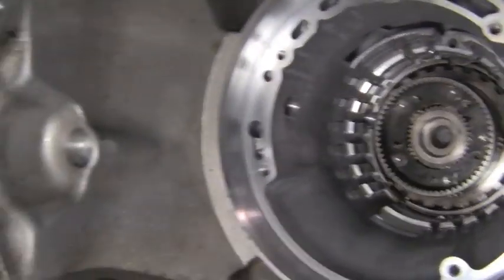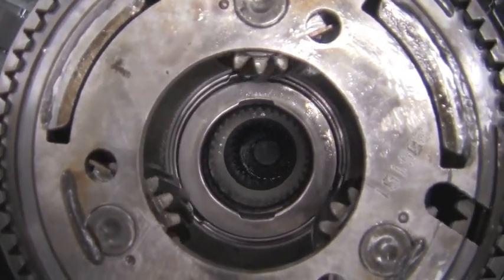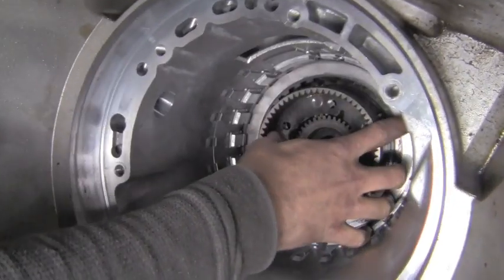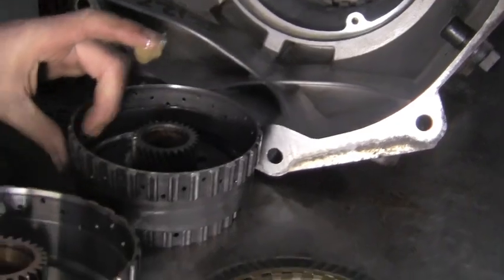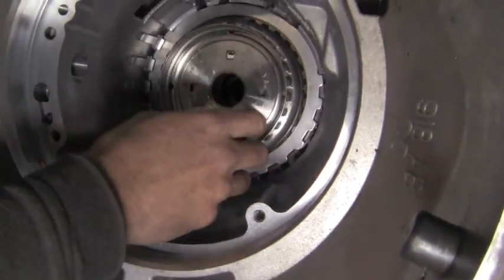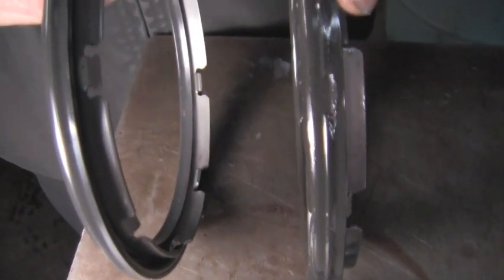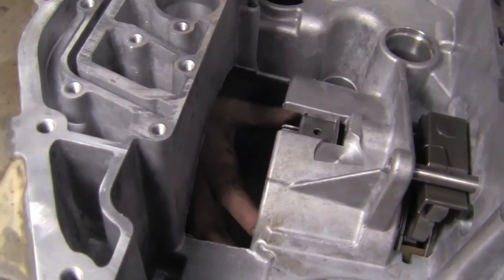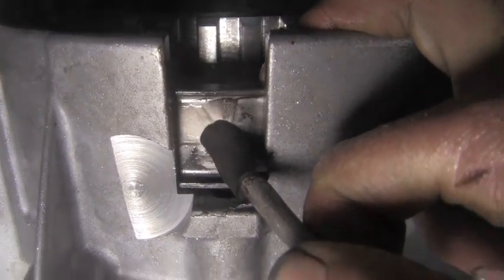Trans rebuild part 12 Reverse 2-4 Drum